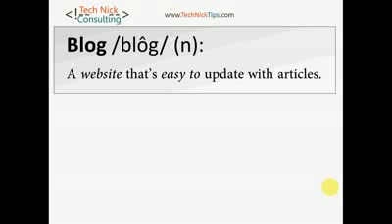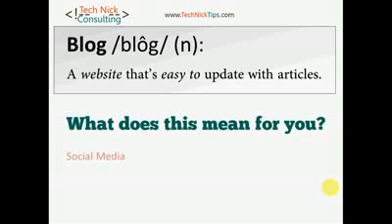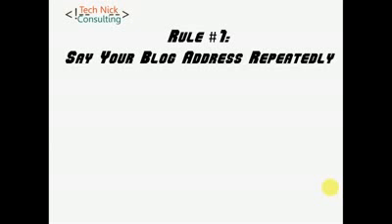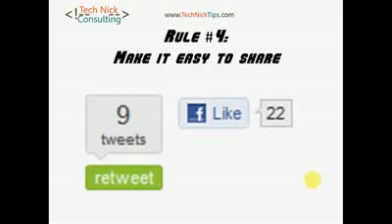5 Rules for Better Business Blogging.mp4